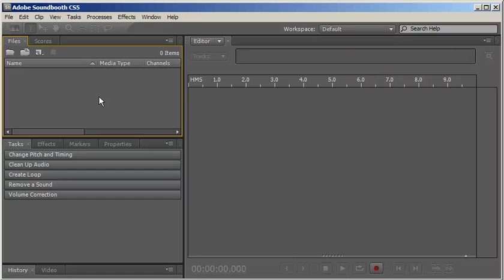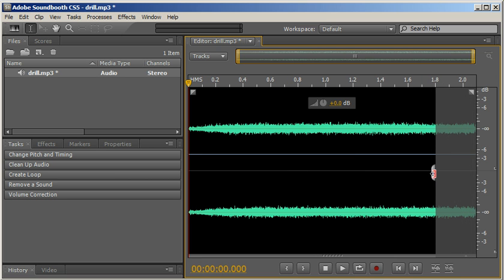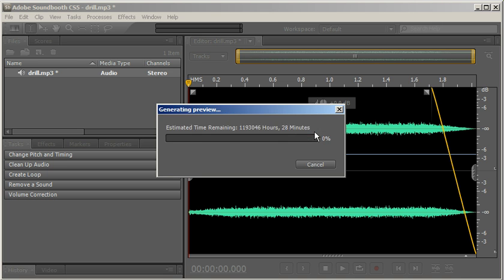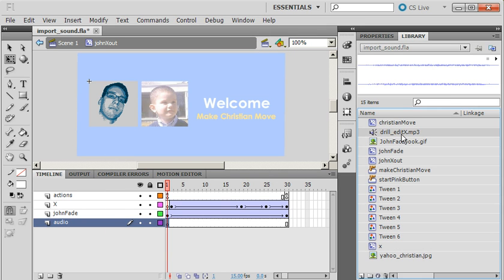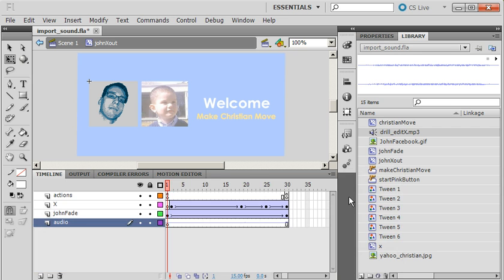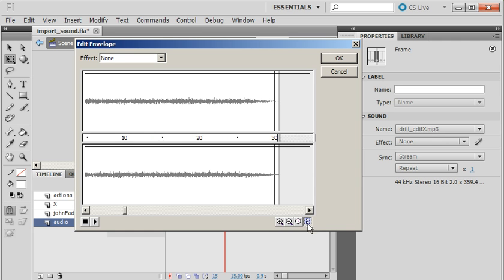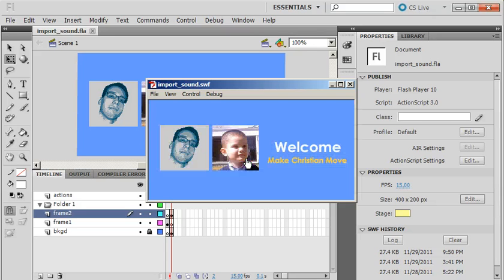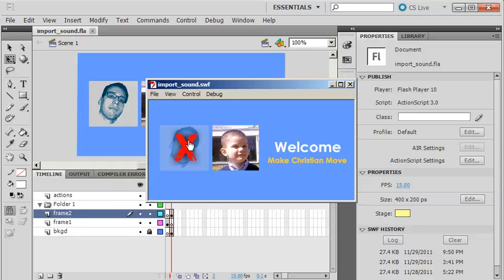Flash Add Sound To A Movie Clip